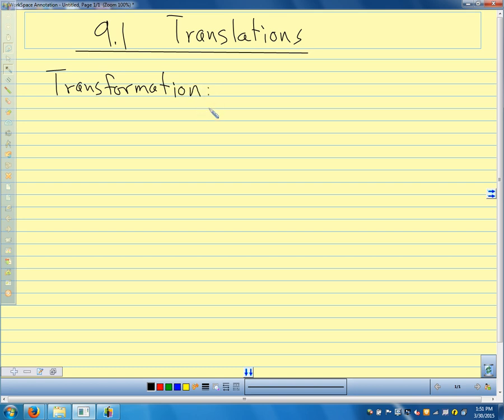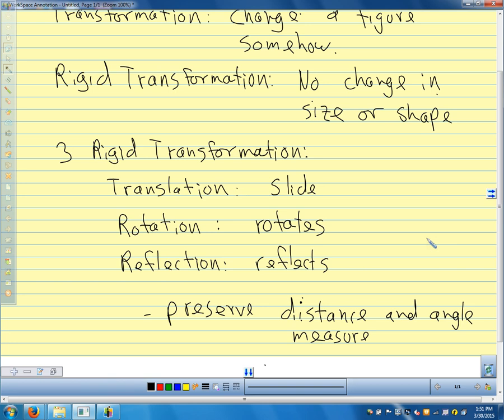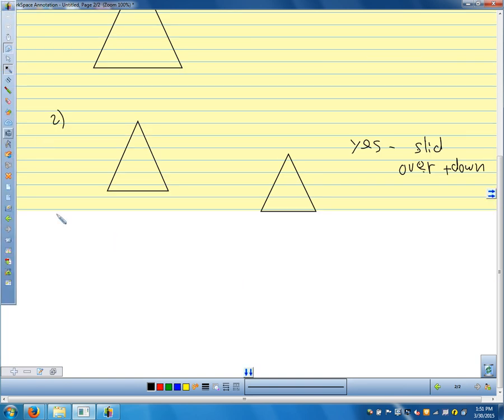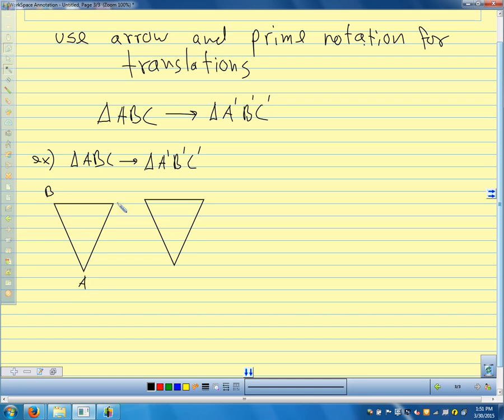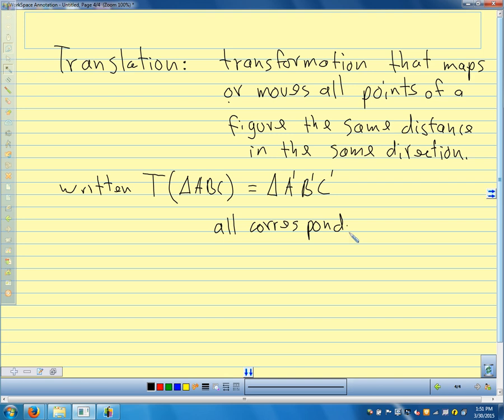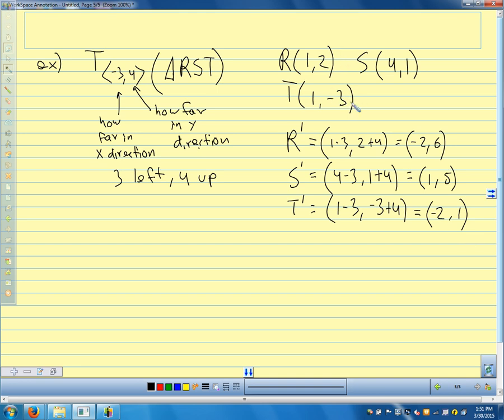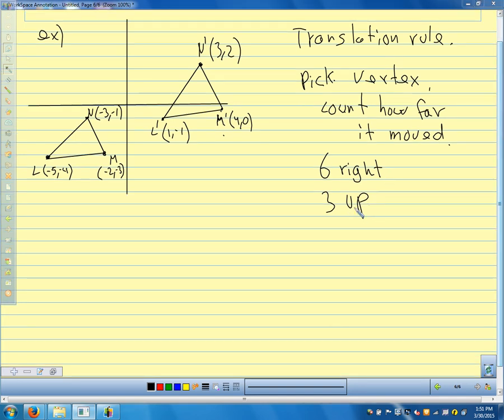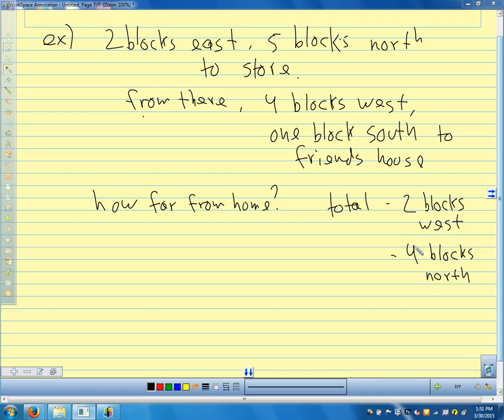Geomerty 2015 9.1 Translations